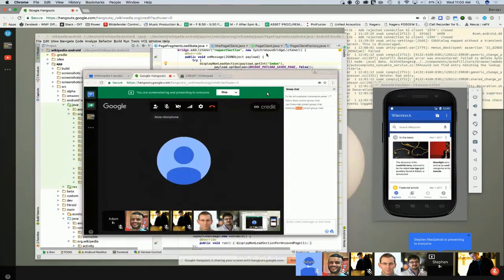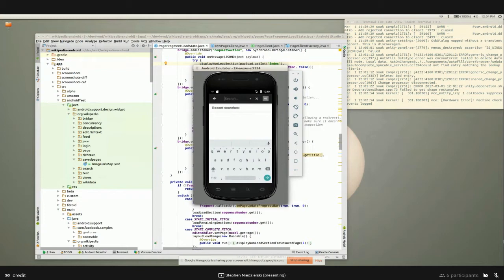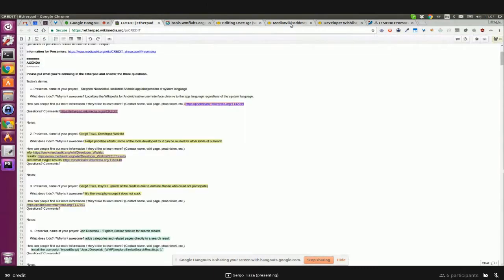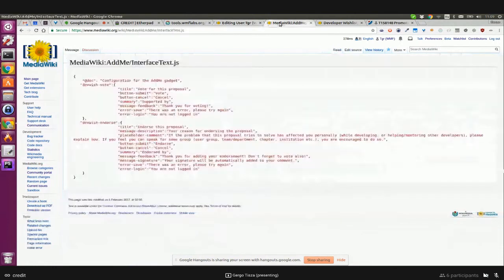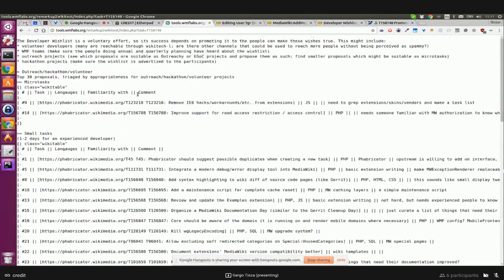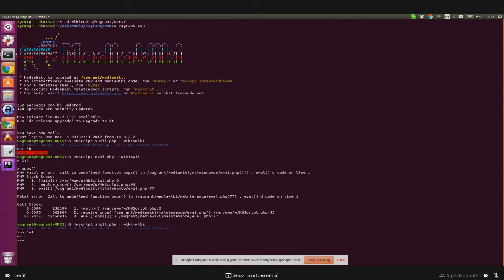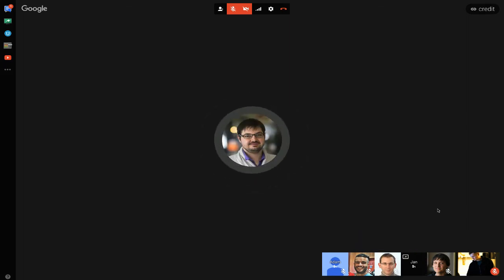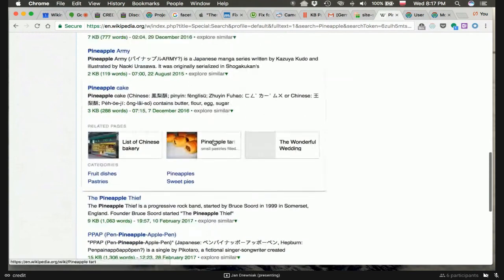CREDIT - March 2017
This is a monthly meeting hosted by the Wikimedia Foundation to demo things like new wiki gadgets, 10% time projects, and works in progress. Presentations will be from individuals or teams from Community, Reading, Editing, Discovery, Infrastructure and Technology.